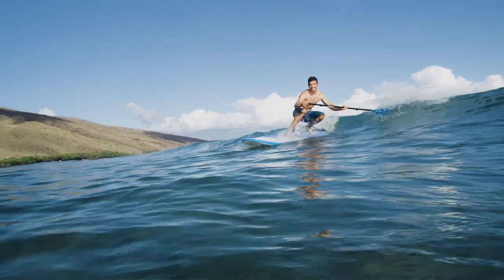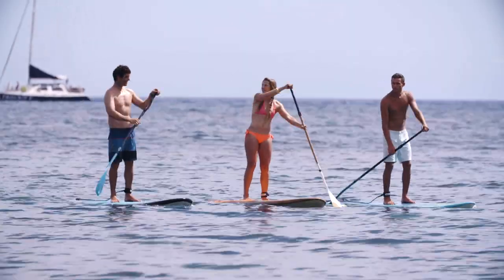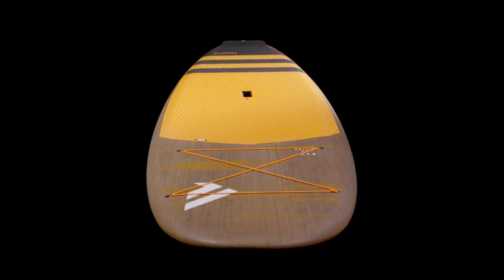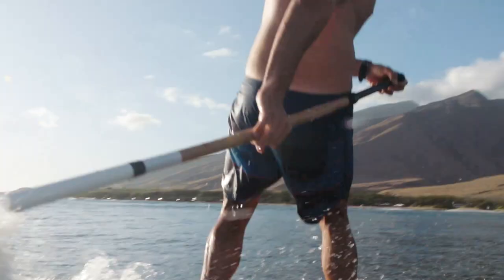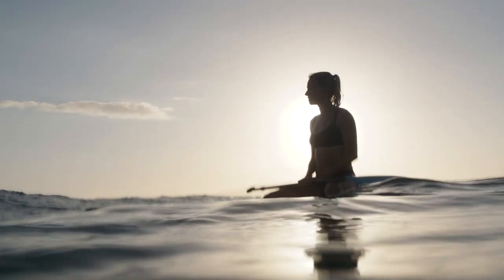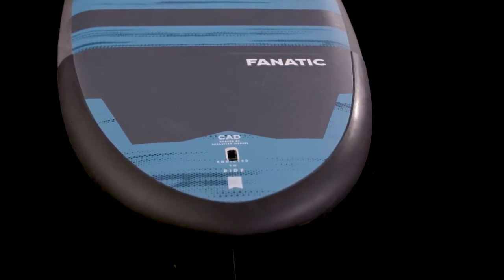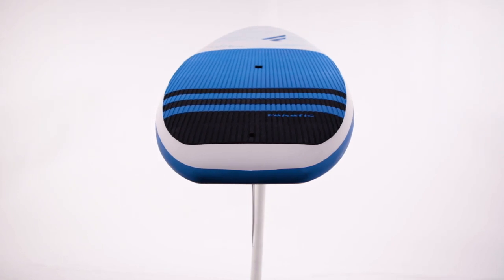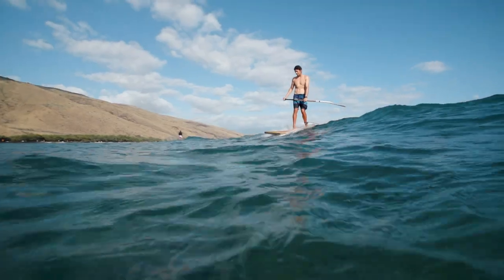Fanatic Fly Allround 2021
Legendary shapes for all-round performance, this line is based on accessibility and progression. Built for purpose and inspired by you, we combine classic lines and modern features with a twist of innovation for every rider to enjoy.